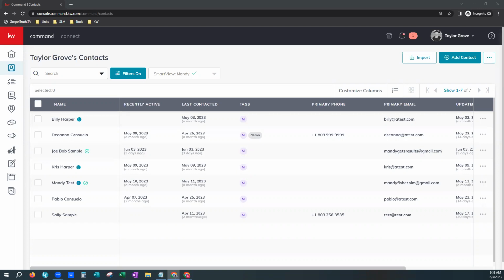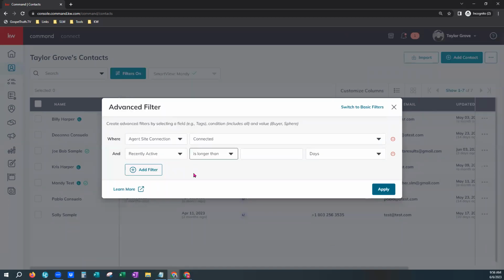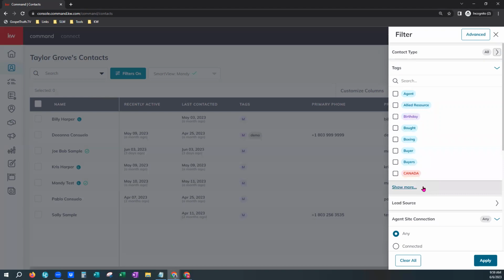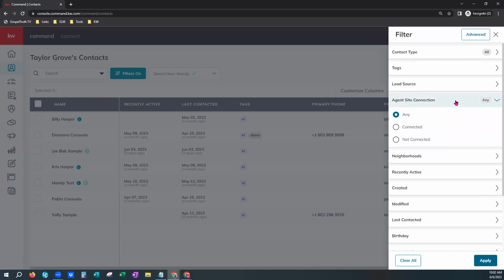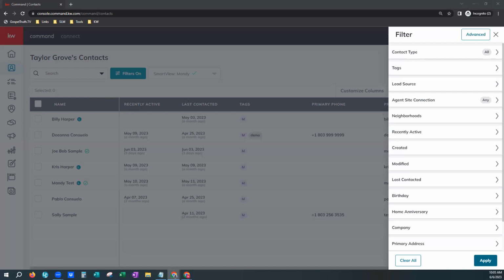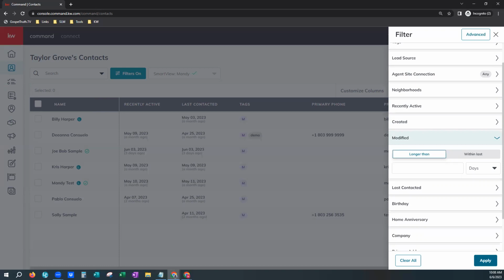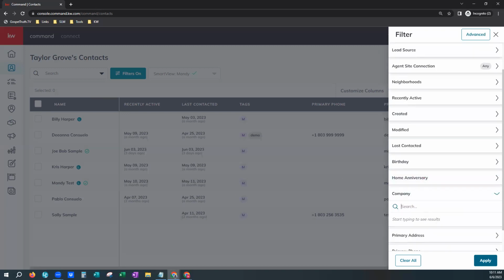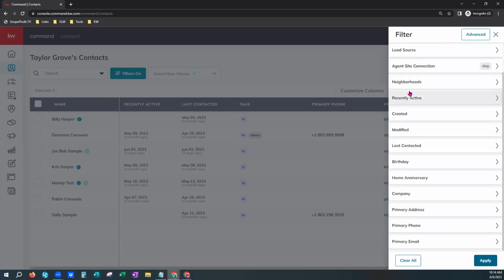Tech Tip: Updated Filters in Command Contacts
Take a look at the updated look of the Filters button within the Command Contacts page!